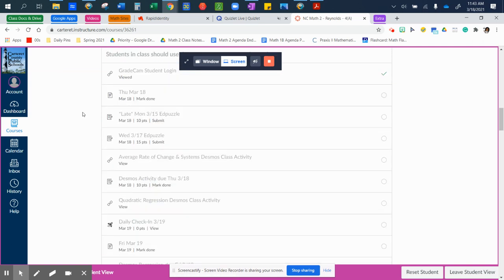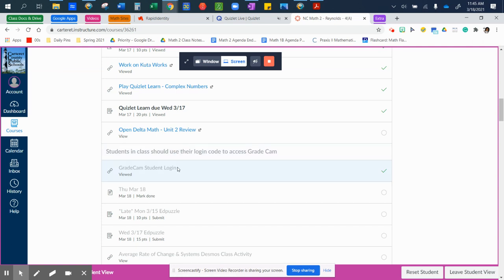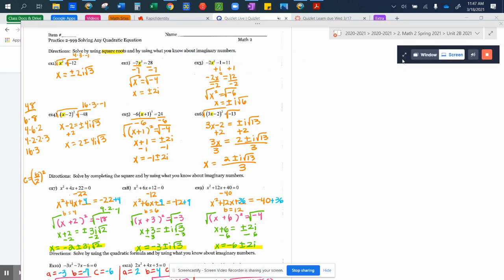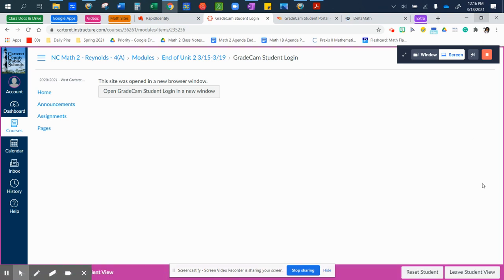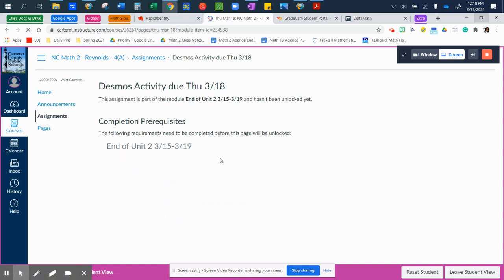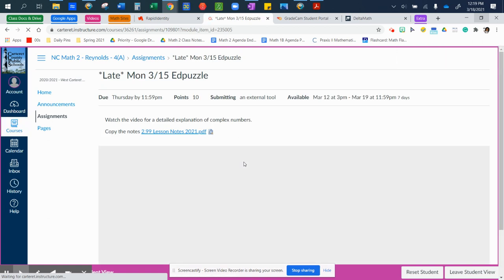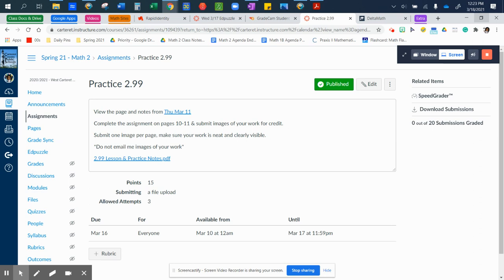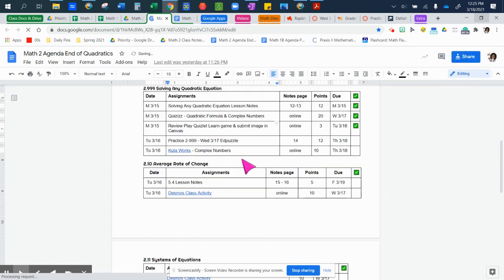Math 2 4th pd Thu Mar 18 - Canvas Overview - Quizlet